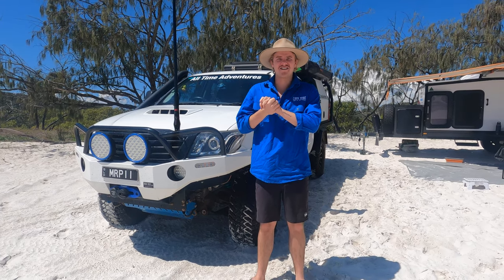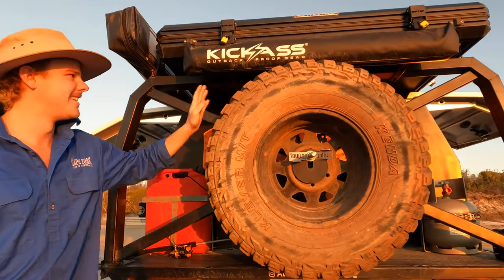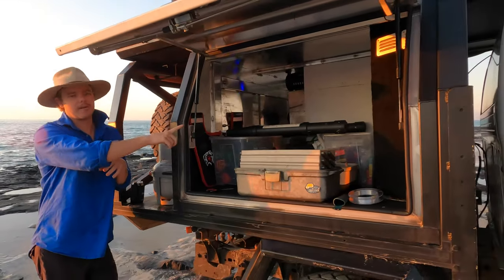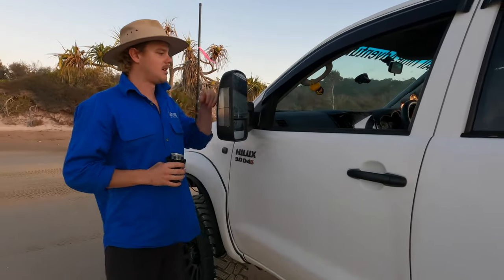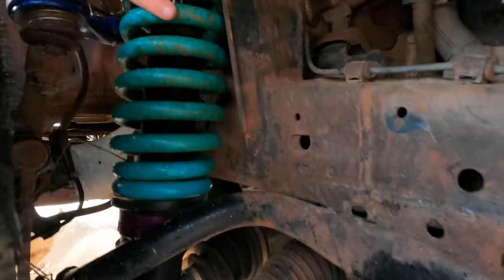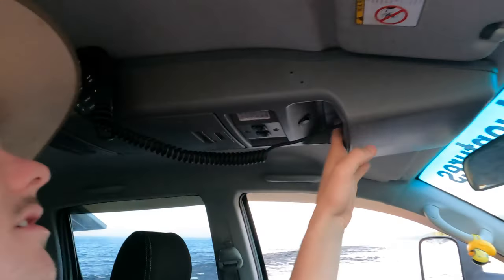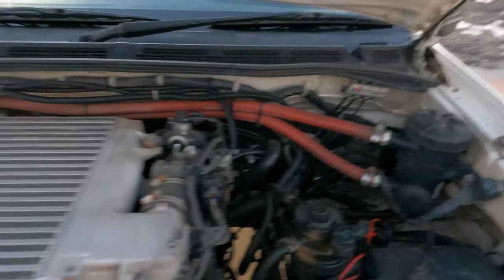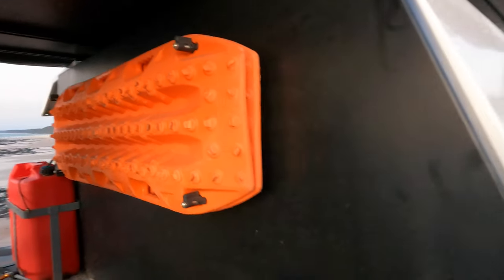ALL TIME ADVENTURES RIG RUN DOWN.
We bought this car just before covid hit and built it to tackle some of Australia's toughest tracks and camping spots. We are still building it to this day but for now sit back and enjoy All Time Adventures Rig Run Down.

Follow along on the daily accounts,